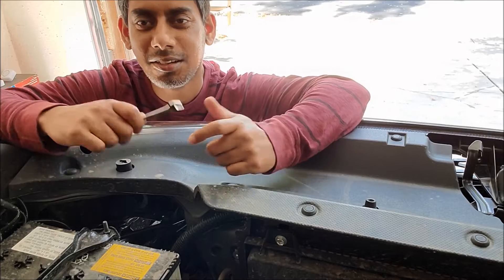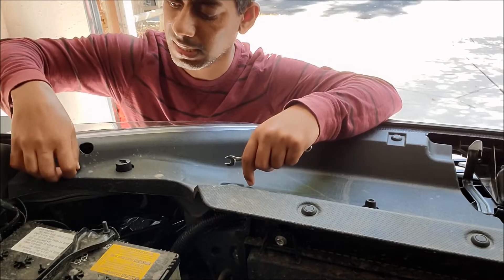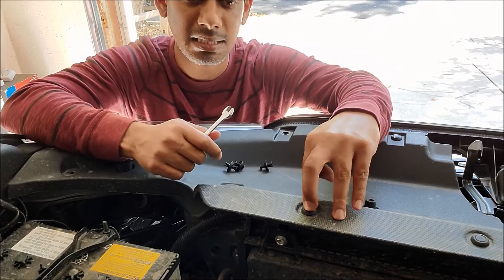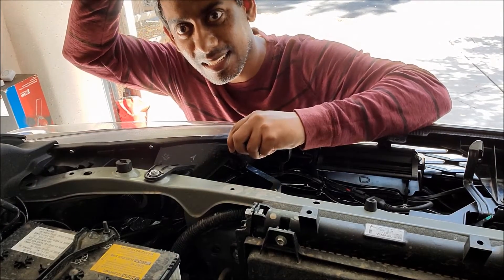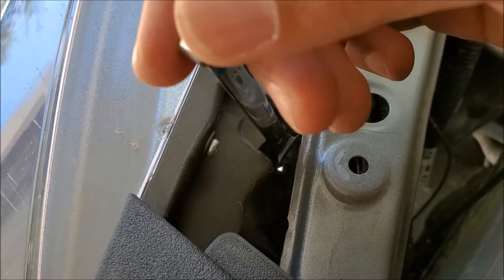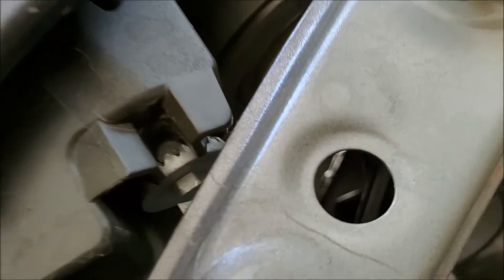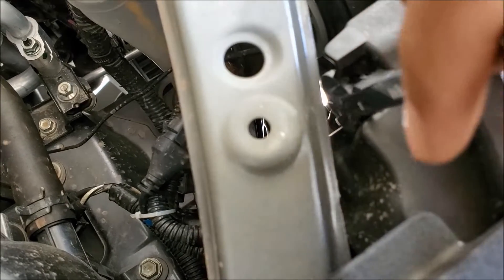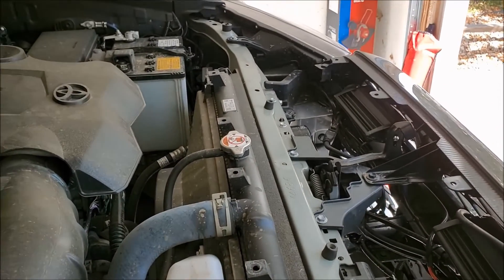How to adjust your 4Runner headlight level?